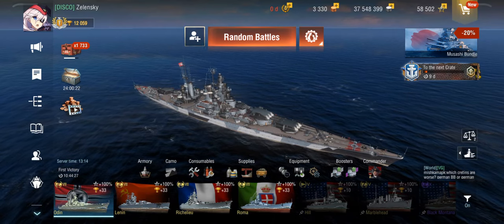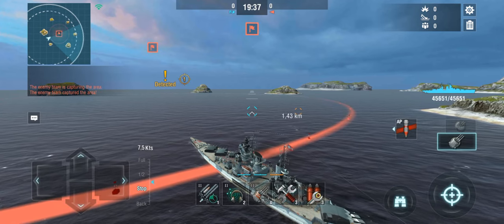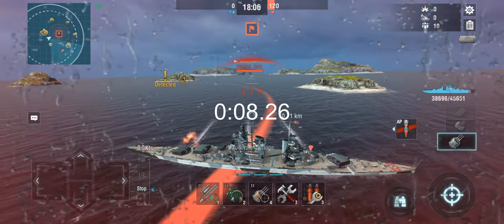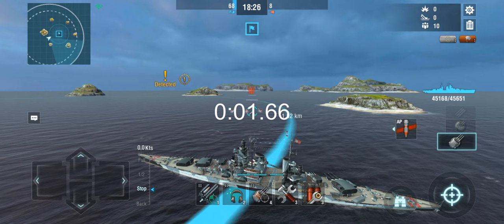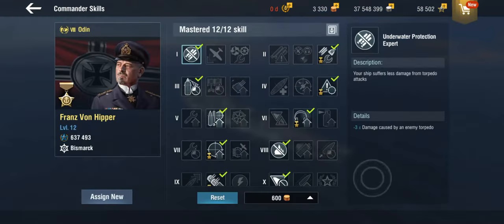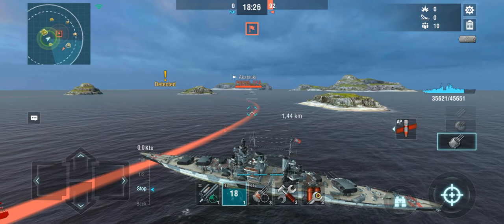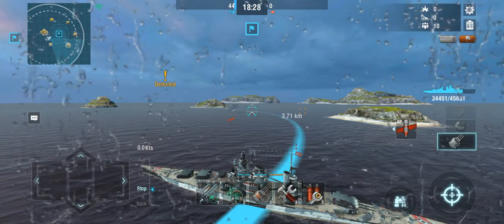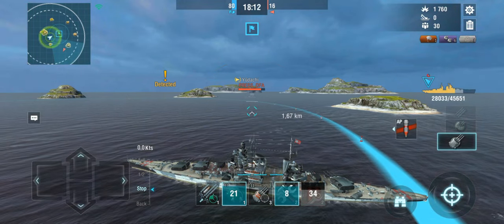Testing -20% torpedo concealment with epic commander Raizo Tanaka in World of Warships Wows Blitz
Raizo Tanaka is a Japanese epic commander giving a bonus (or a reduction) to the torpedo detection range... but what does that mean in real life? Let's bring an Akatsuki and a Yudachi to test with regular & deep water torpedoes and see what effect sonar and the torpedo detection skill have on that commander's skill!

DeathFromAbove